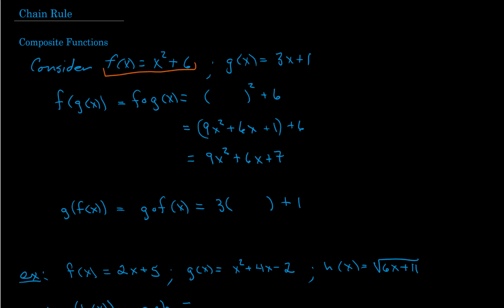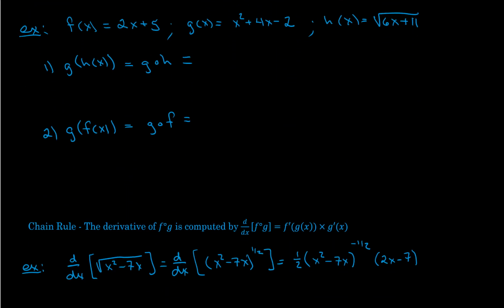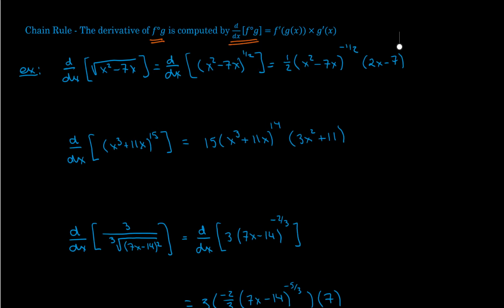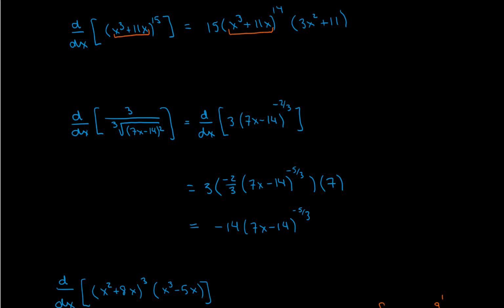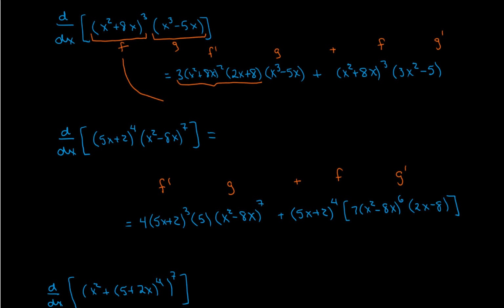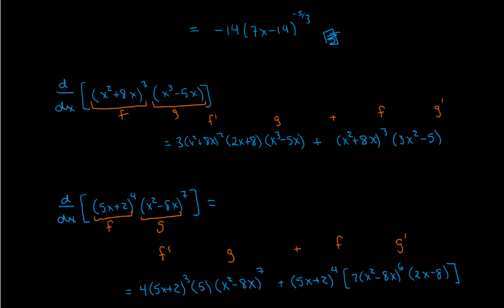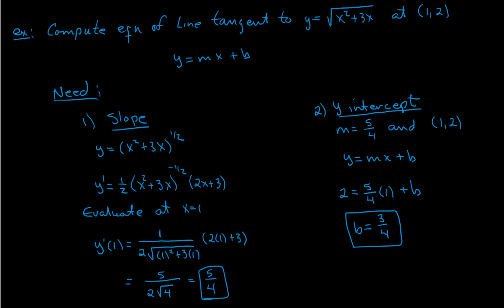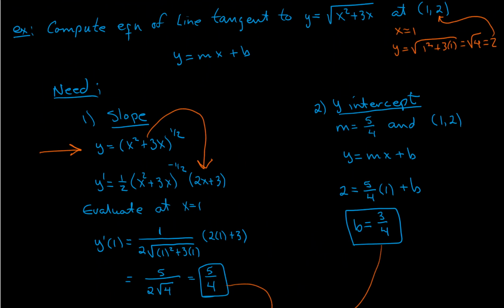Chain Rule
Derivatives, chain rule